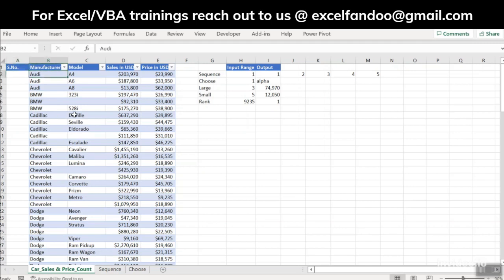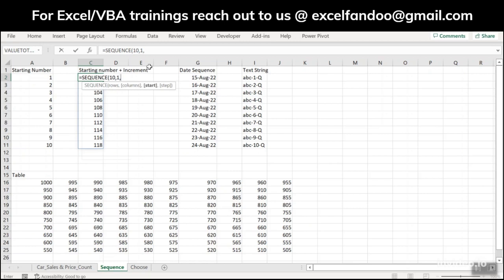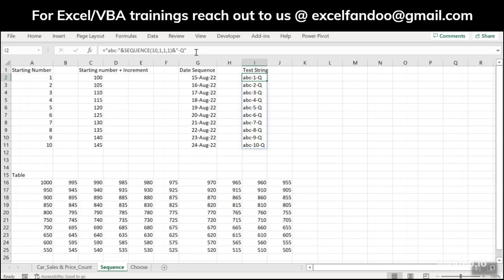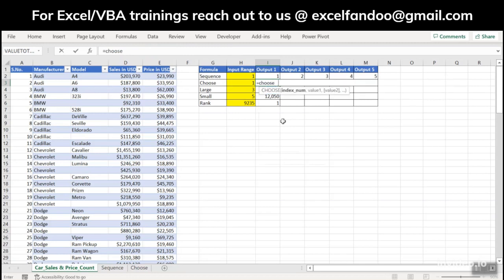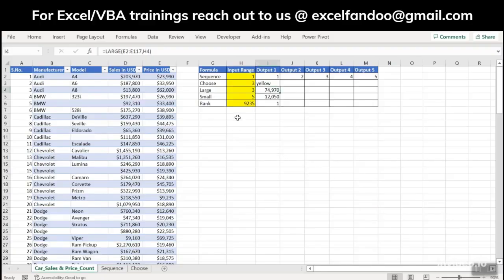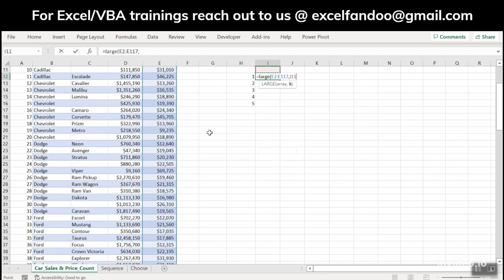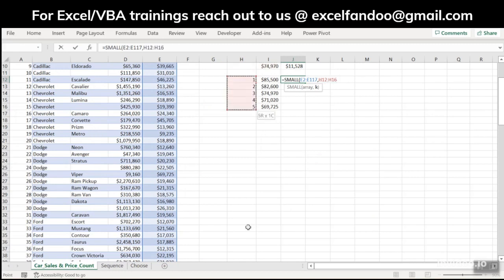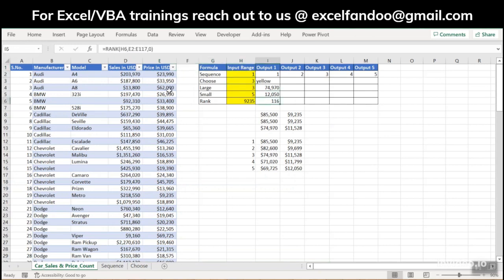5 Formulas which will make you Pro in Excel | Sequence, Choose, Large, Small & Rank Formulas